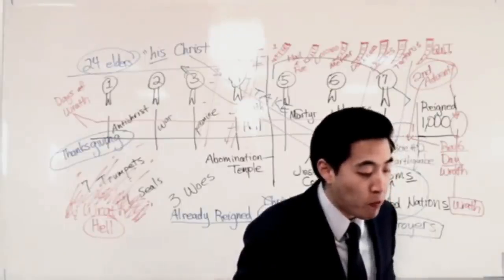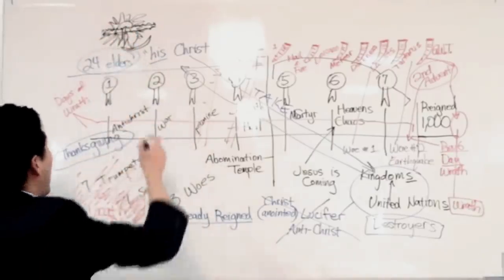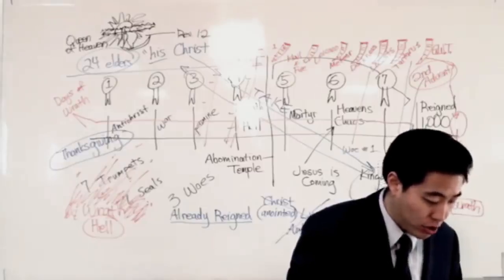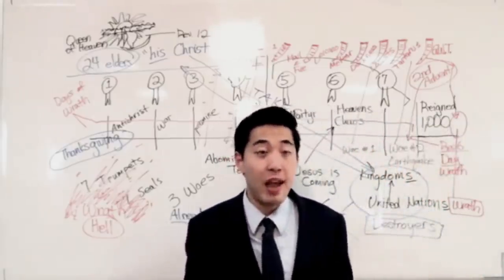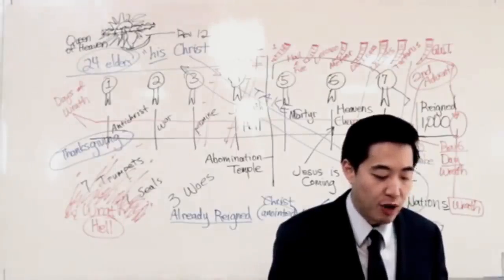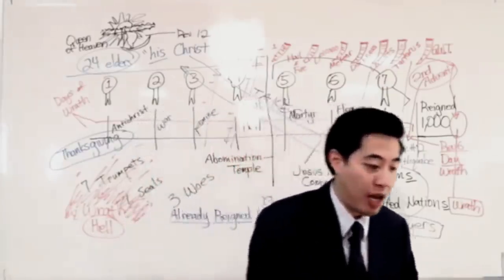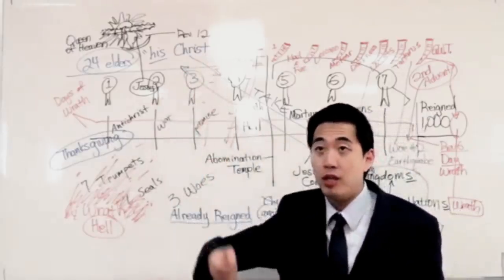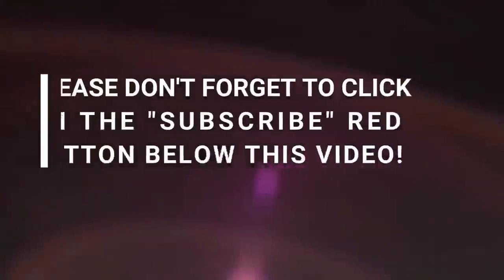Revelation 12 Heavenly Sign? NOT WHAT YOU THINK (Rev. 12:1-2) | Dr. Gene Kim